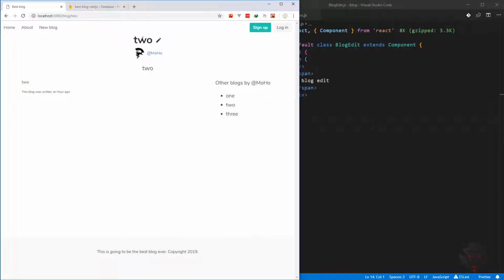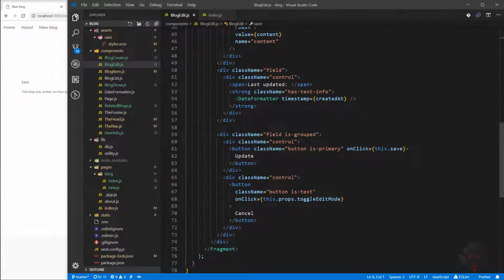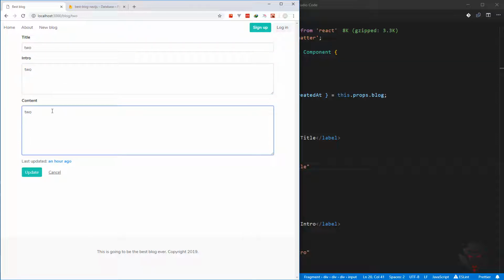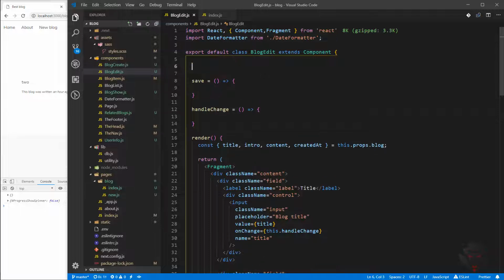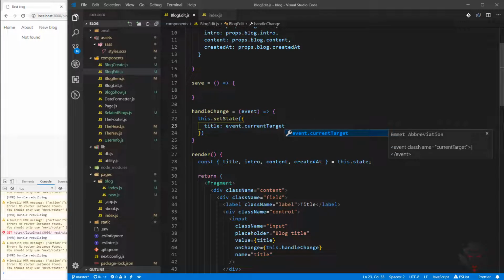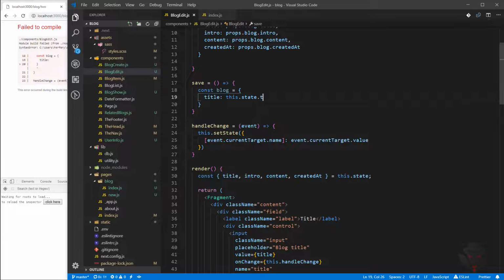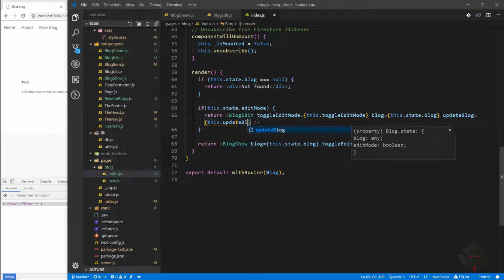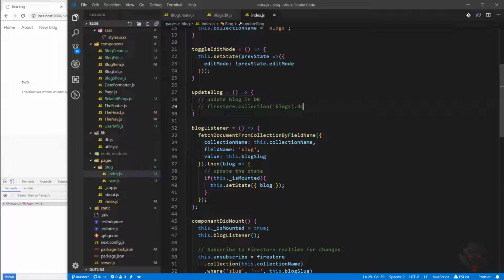43 Edit an item in firebase (Edit a blog)